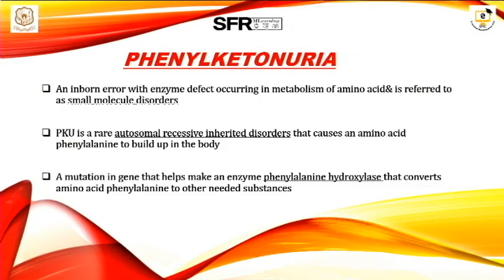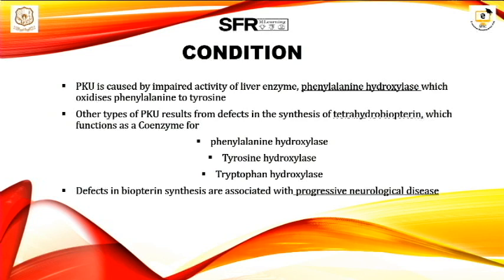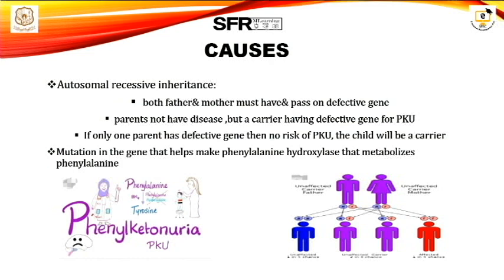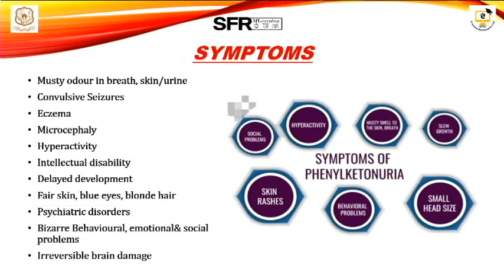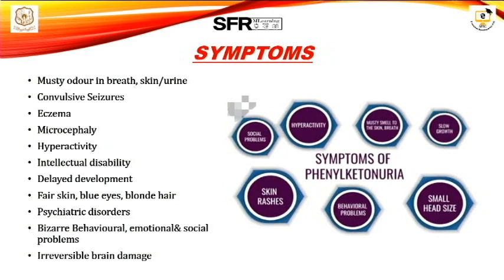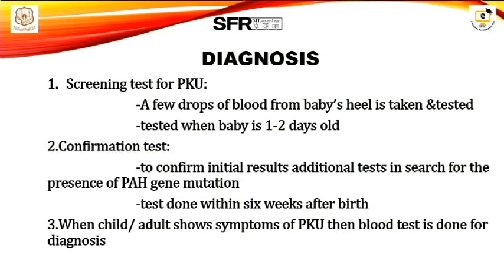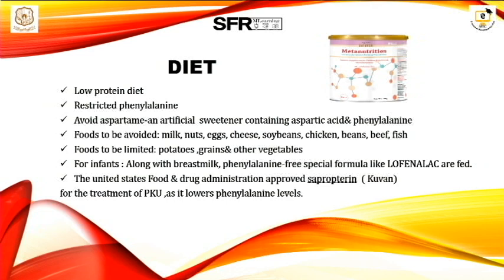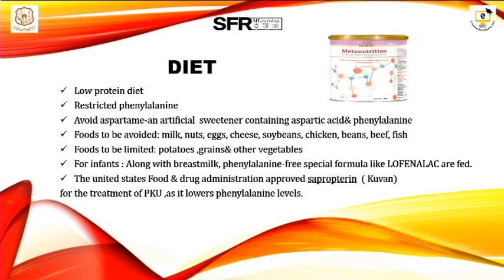Phenylketonuria by Ms.M.Fathima Aafreen, Assistant professor of Nutrition and Dietetics